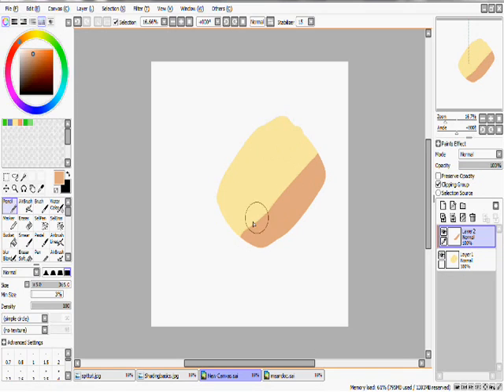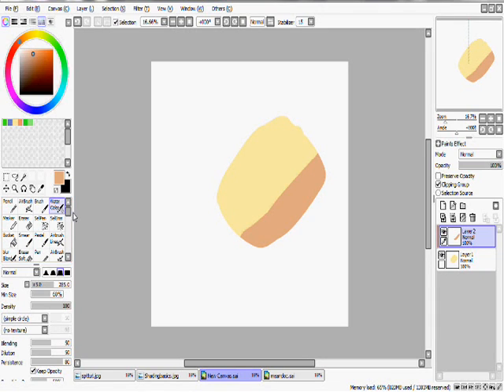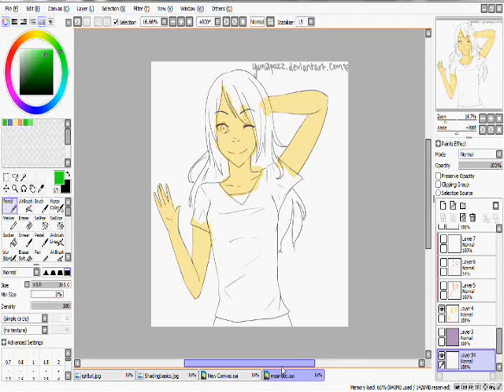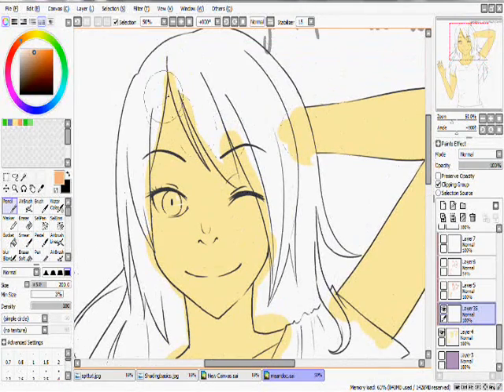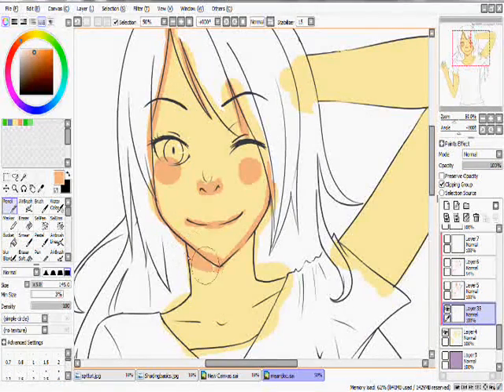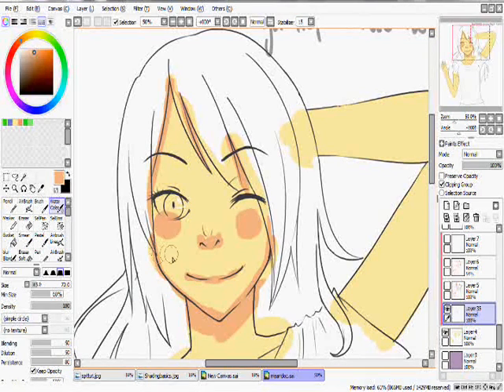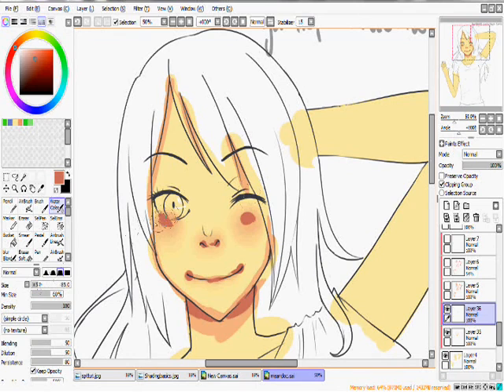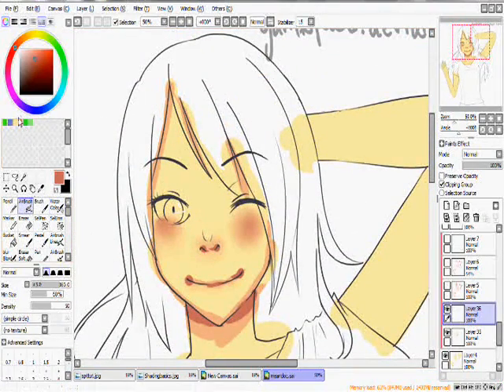SAI: Shading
I was getting a lot of questions about how I shade, so here is a nice tutorial explaining the basics of it :) Please send me requests for future videos, I need stuff to do in my spare time! lol